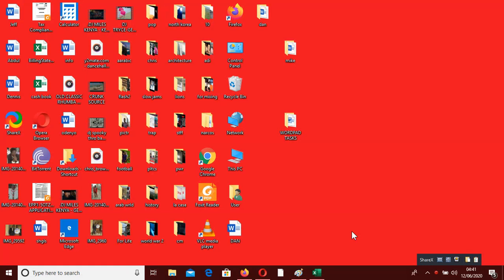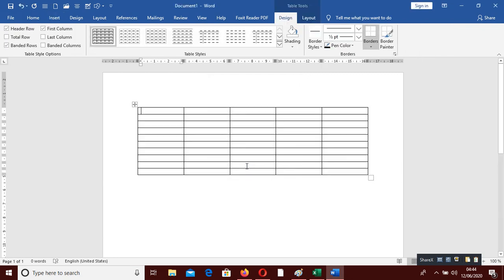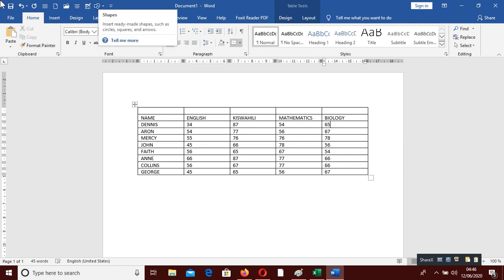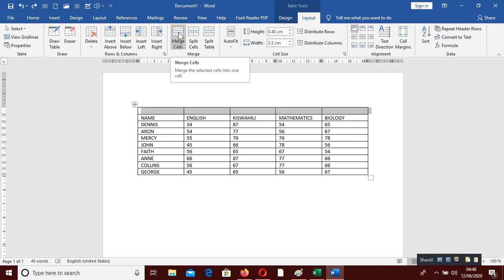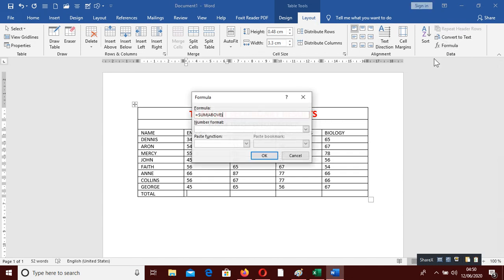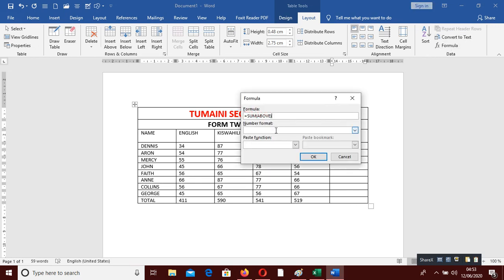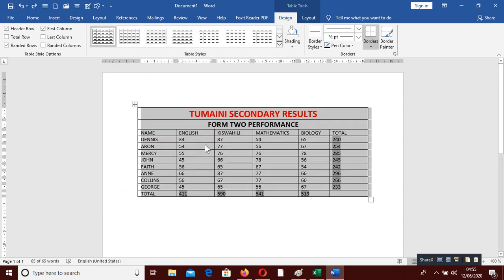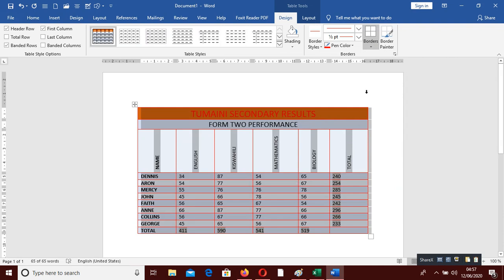MS WORD 8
This video explains in details how to create Tables in Microsoft word
Calculation of addition in tables
Inserting tables